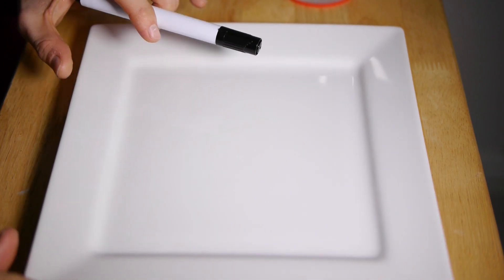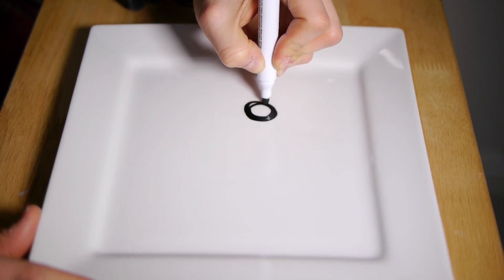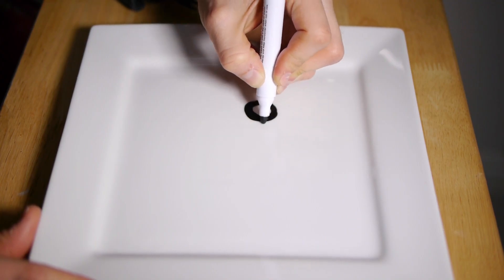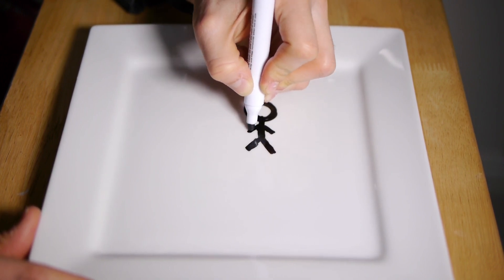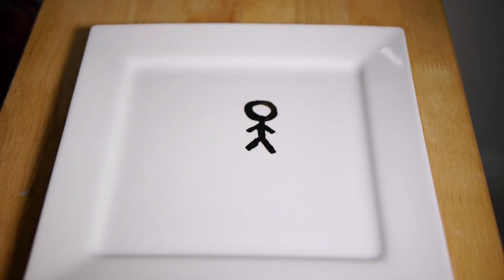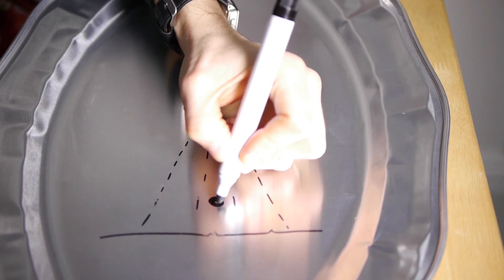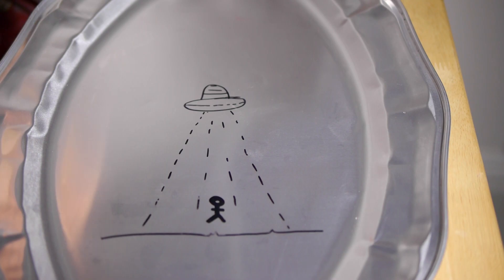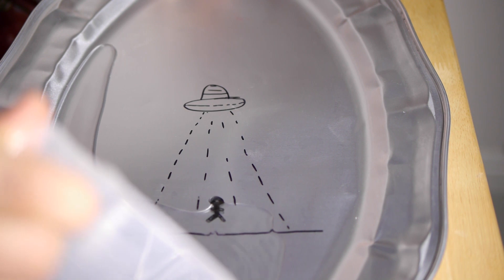Floating stick man explained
You might have seen some videos of stick men floating of water recently. This is how you can do it and how it works.